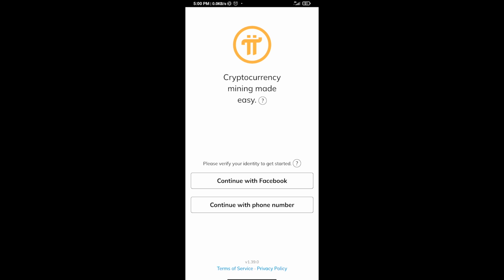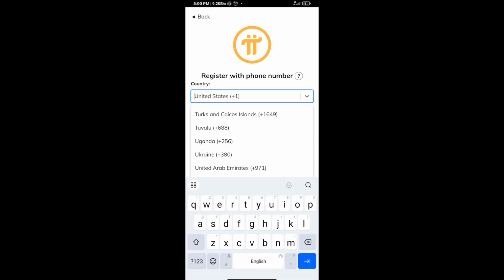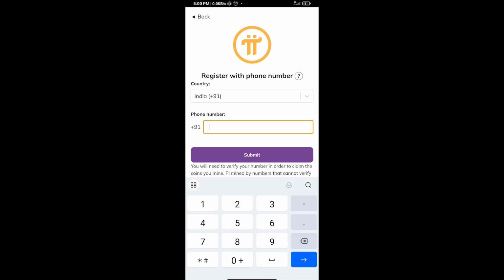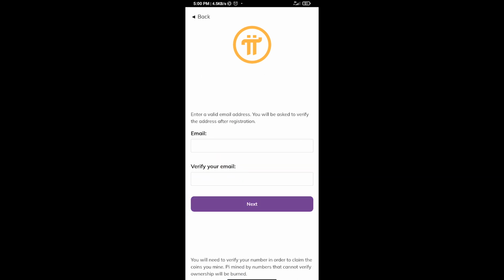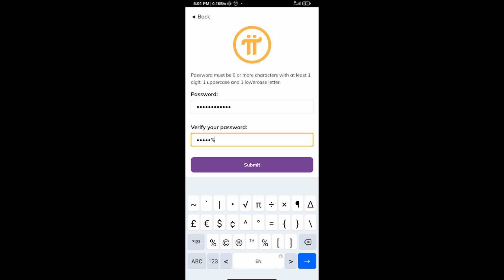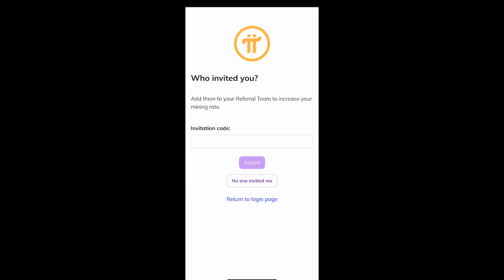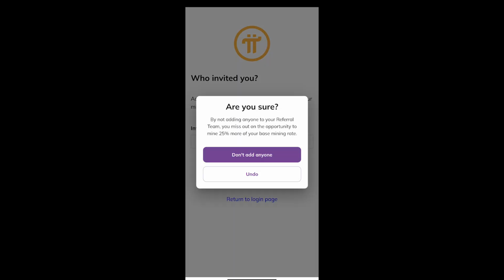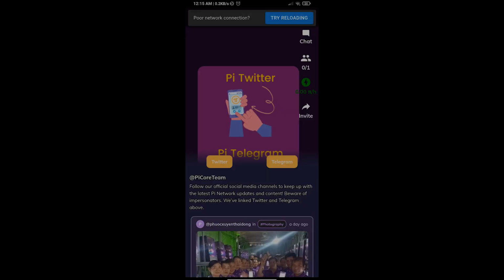How to Create Account On Pi App??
👉Pi App Account Invitation Code: ahmadakil786